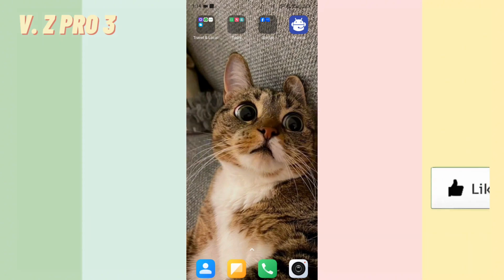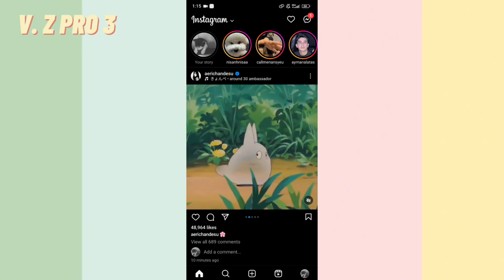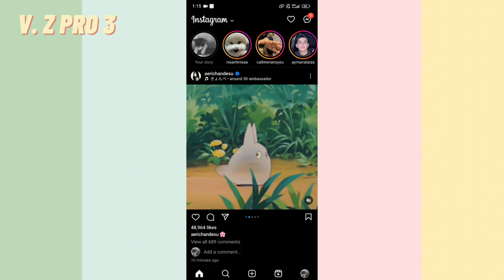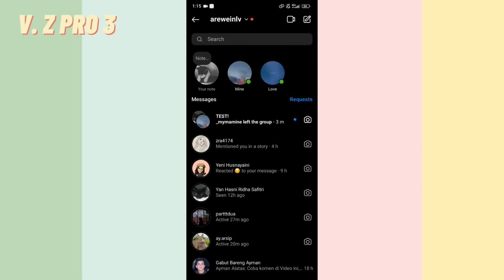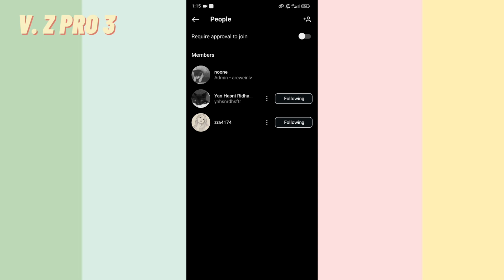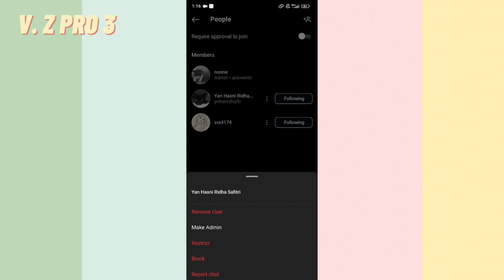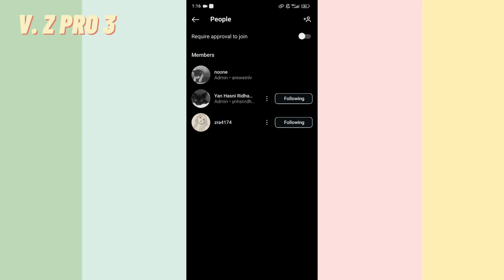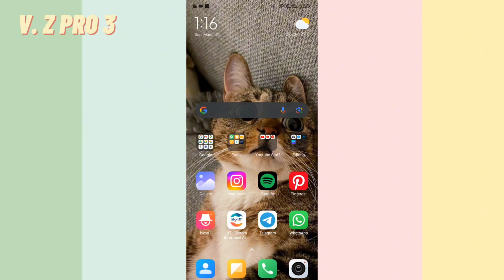How to Make Someone Admin on Instagram Group Chat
If you create a group chat on Instagram, you’re automatically the admin of the group chat. You can become an admin of a group you didn't create if a current admin of the group promotes you to admin.
If you're an admin of a group chat, you can:
Approve who joins your group.
Promote other members to admins.
Demote other admins to members.
Add members to your group.
Remove members from your group.
Create an invite link for people to join your group.